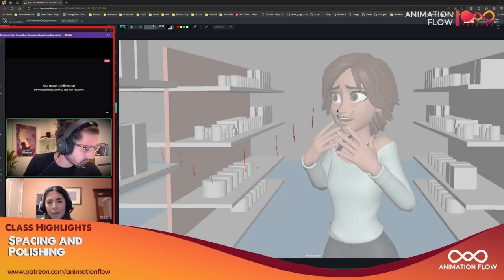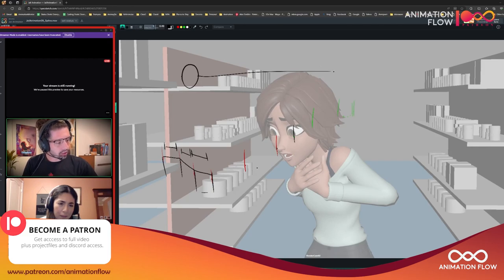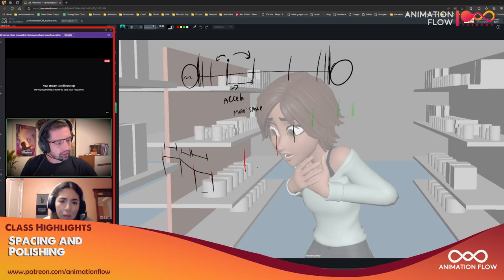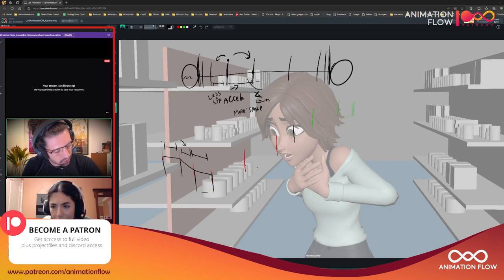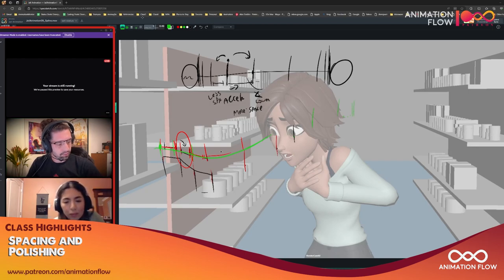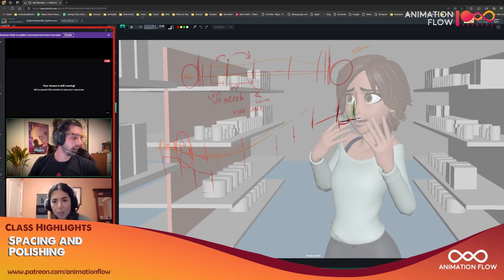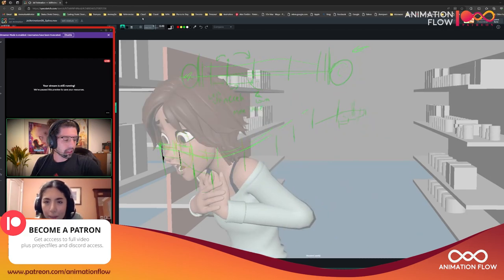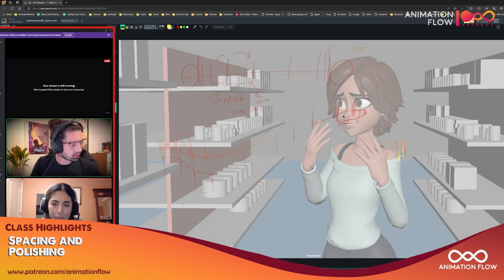Mastering Spacing and Polishing on animation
Today we'll see how you deal with spacing and how to make out animation look polished. Thank you, for the student Valeria Hernandez, for letting me use her shot as example.

If you're interested in learning more about animation, check it out